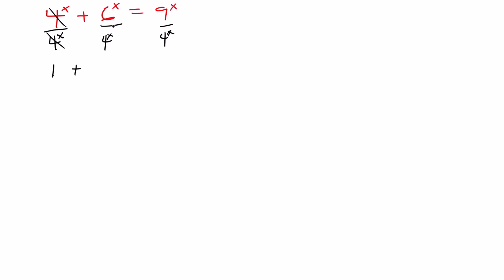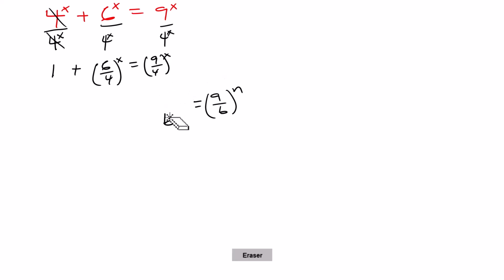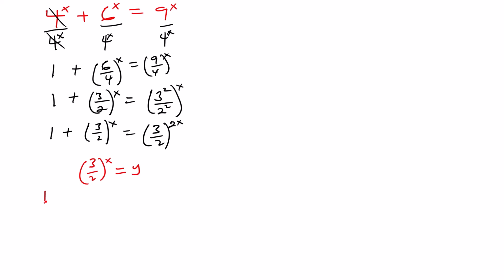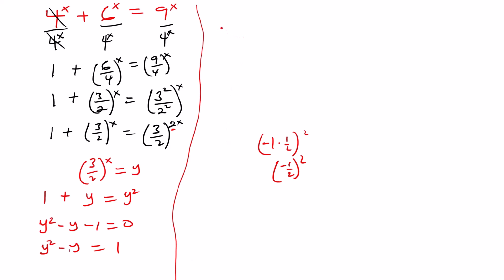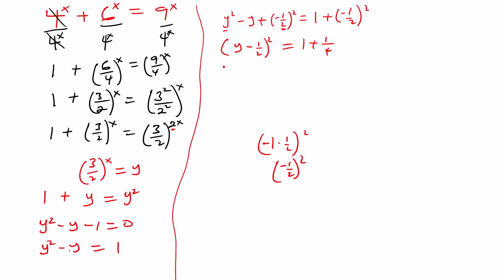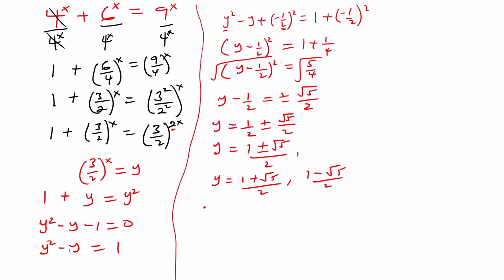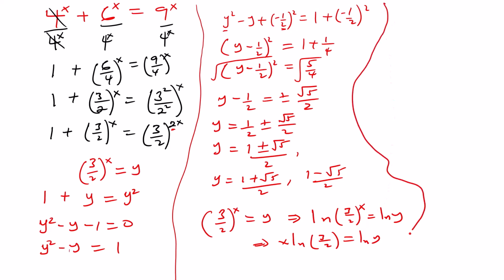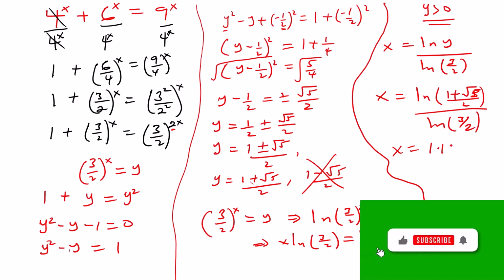Exponential Equation Made easy